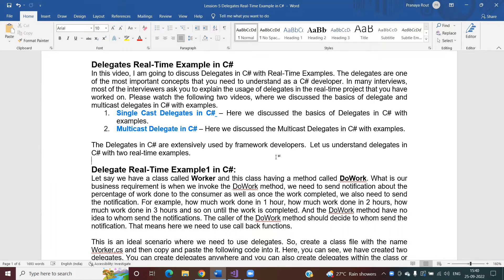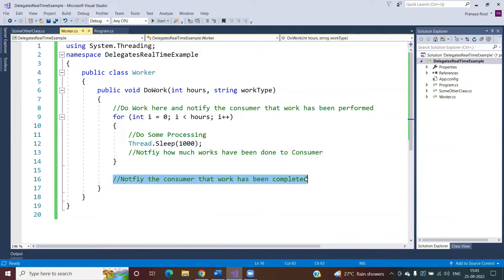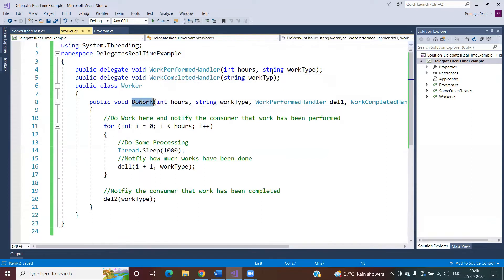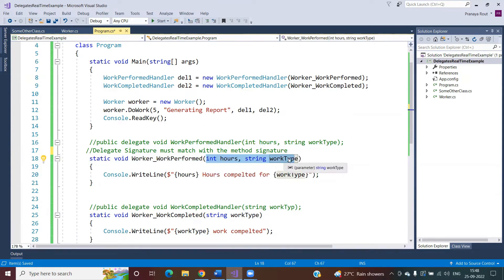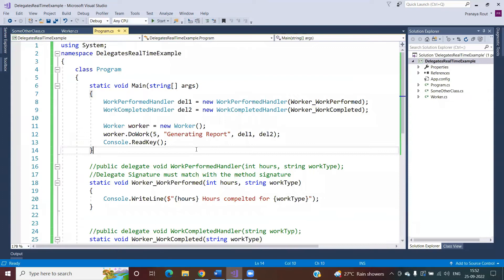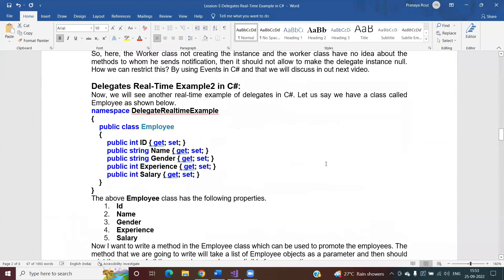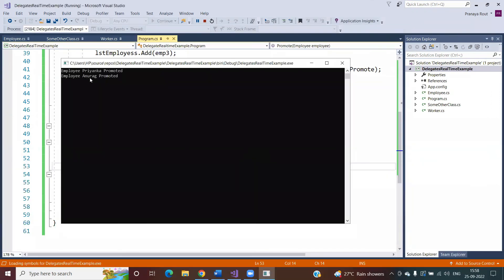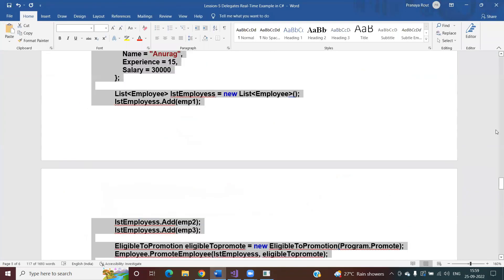Delegates Real Time Examples in C# | CSharp Delegates Real Time Examples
In this video, I am going to discuss Delegates in C# with Real-Time Examples. The delegates are one of the most important concepts that you need to understand as a C# developer. In many interviews, most of the interviewers ask you to explain the usage of delegates in the real-time project that you have worked on. Please watch the following two videos, where we discussed the basics of delegate and multicast delegates in C# with examples.
1. Single Cast Delegates in C# Here we discussed the basics of Delegates in C# with examples.
2. Multicast Delegate in C# Here we discussed the Multicast Delegates in C# with examples.

The Delegates in C# are extensively used by framework developers. Let us understand delegates in C# with two real-time examples.

Delegate Real-Time Example1 in C#:
Let's say we have a class called Worker and this class has a method called DoWork. What our business requirement is when we invoke the DoWork method, we need to send a notification about the percentage of work done to the consumer as well as once the work is completed, we also need to send the notification. For example, how much work is done in 1 hour, how much work is done in 2 hours, how much work is done in 3 hours, and so on until the work is completed? And the DoWork method has no idea to whom to send the notifications. The caller of the DoWork method should decide to whom to send the notification. That means here we need to use call-back functions.

Delegates Real-Time Examples
Delegates Real-Time Examples in C#
Delegates Real-Time Examples in CSharp
C# Delegates Real-Time Examples
CSharp Delegates Real-Time Examples
Delegates Examples in C#
Delegates Examples in CSharp
C# Delegates Examples
CSharp Delegates Examples